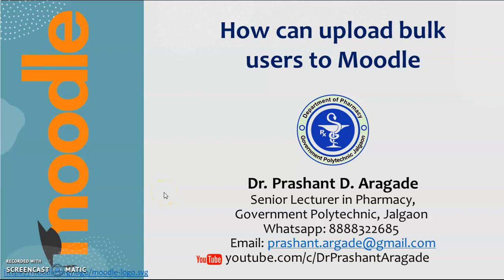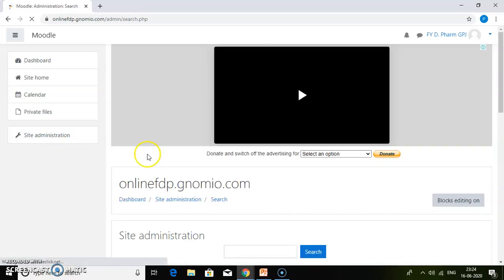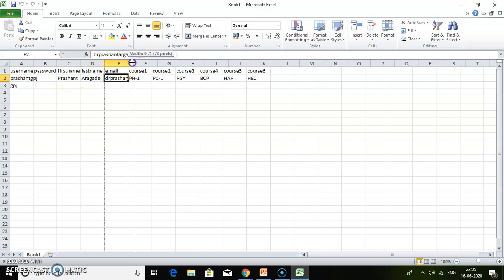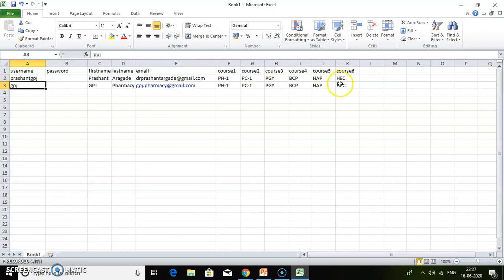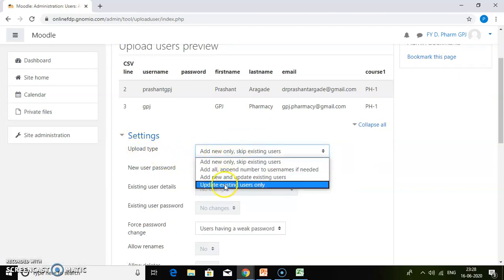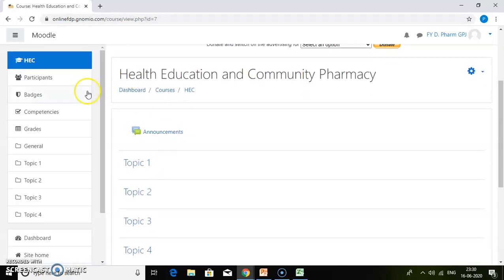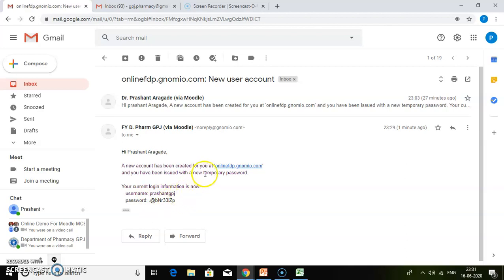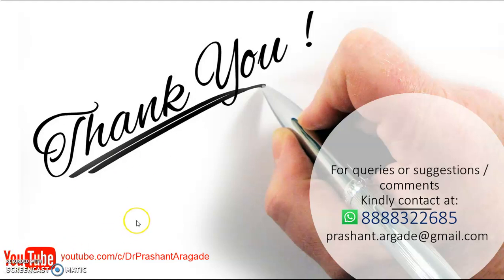4.1 Moodle: Bulk User Uploading by Dr. Prashant Aragade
Copy right free Images or images from public domains are used

MOODLE as Learning Management System.
The video resources have prepared to empower the teachers with LMS.
List of Videos with URL.